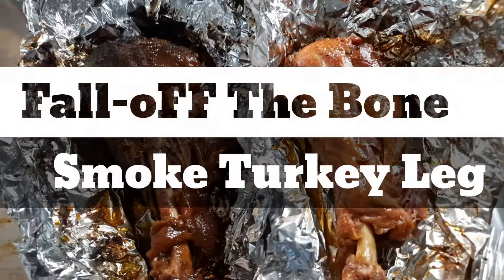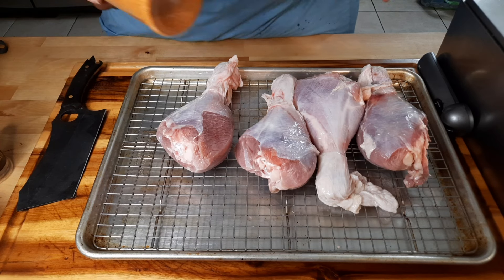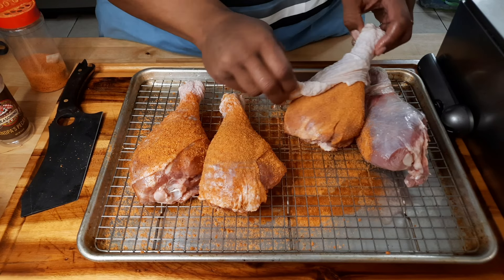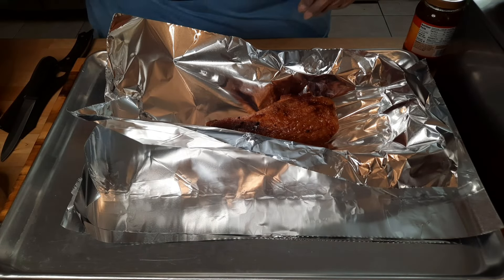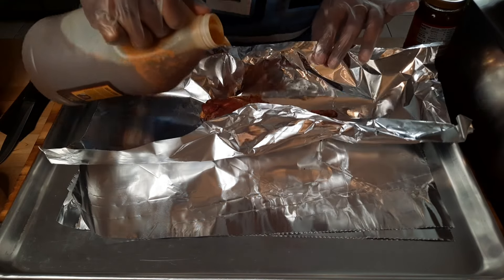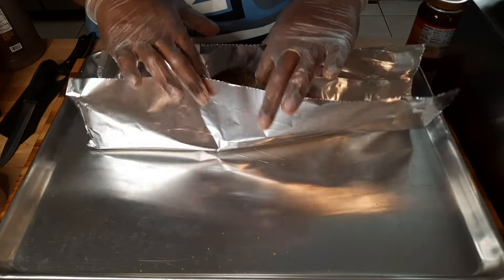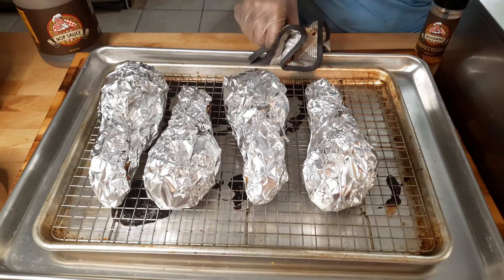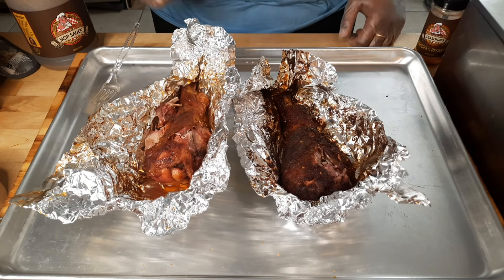Smoke Turkey Leg Fall-Off the bone Tender | Smoked Turkey Leg 2 Ways on Pit Boss Pellet Smoker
How to Smoke a Tender Turkey Leg 2 Ways on a Pit Boss Pellet Smoker

Ingredients:
4 or more Turkey Legs

 KC's Amazon Online Store (My Favorite Cooking Essential)